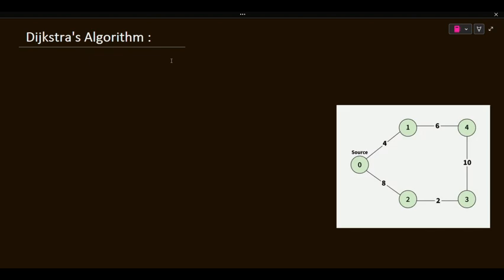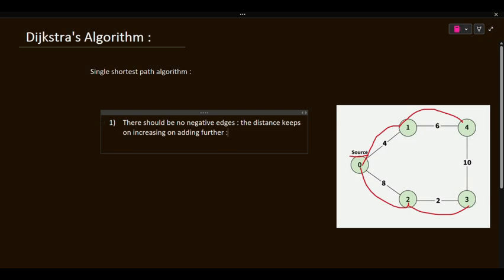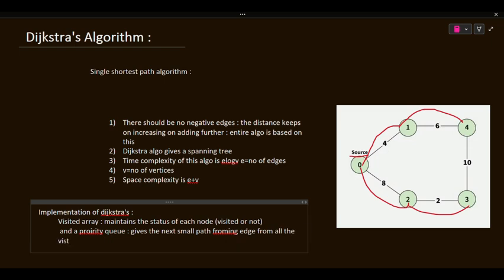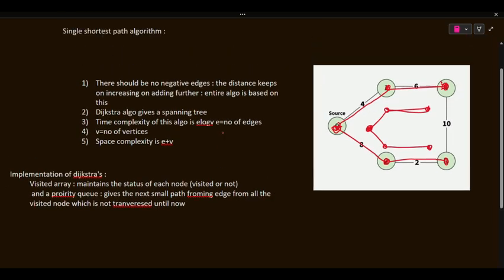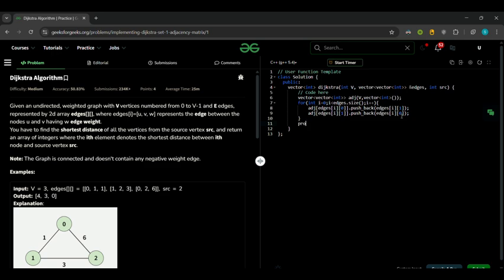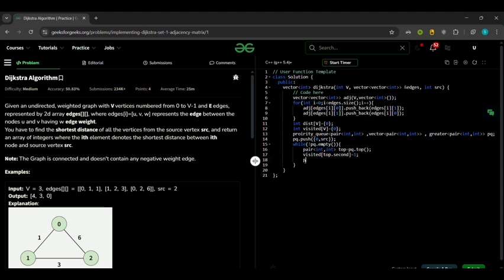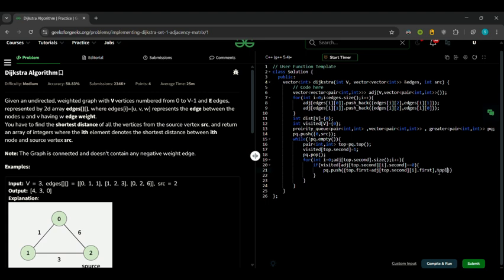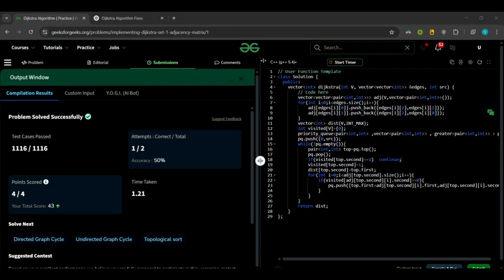Dijkstra's Algorithm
This is the detailed explanation of Dijkstra's Algorithm